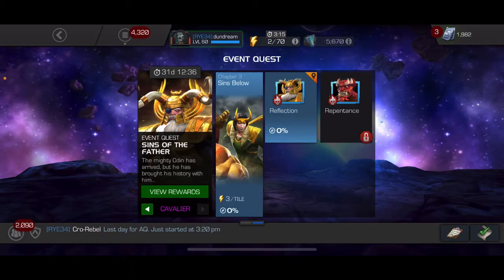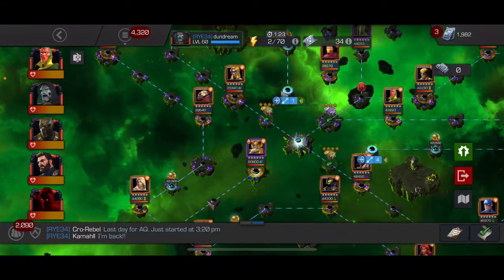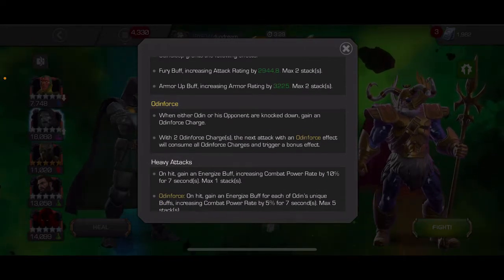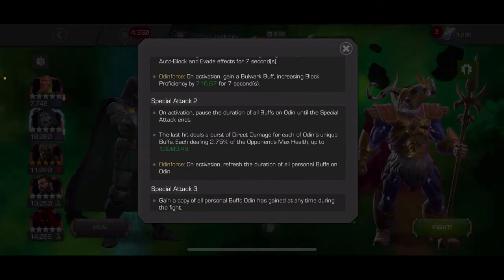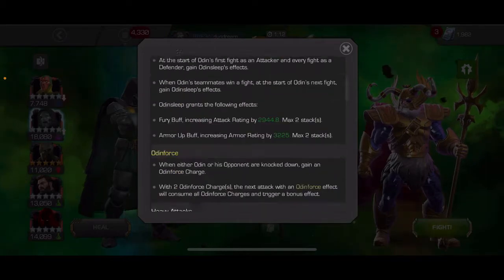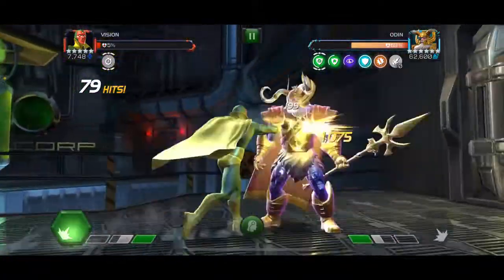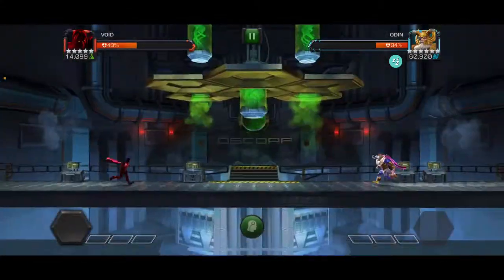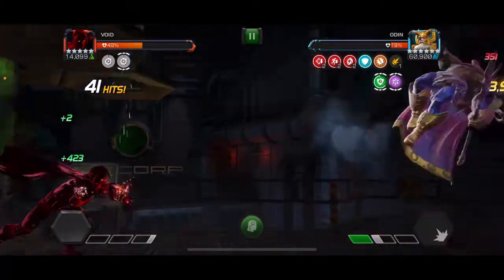CAVALIER ODIN First Look | Sins of the Father | CAVALIER EQ | MARVEL CONTEST OF CHAMPIONS | MCOC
Our first look at CAVALIER Odin in CAVALIER Sins of the Father, this month's CAVALIER EQ in MARVEL CONTEST OF CHAMPIONS

CAVALIER ODIN | SINS OF THE FATHER | CAVALIER EQ | CAVALIER EVENT QUEST | MCOC | MARVEL CONTEST OF CHAMPIONS |